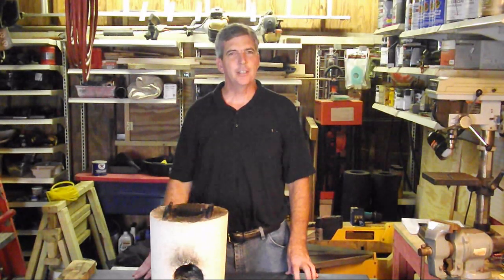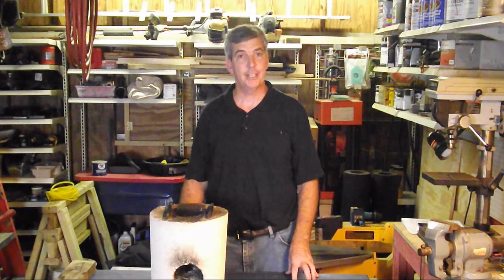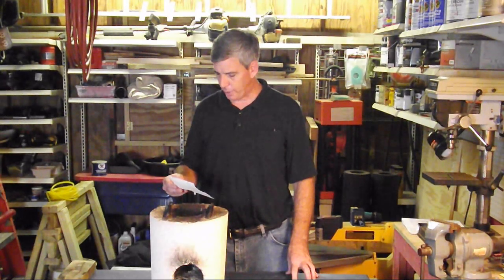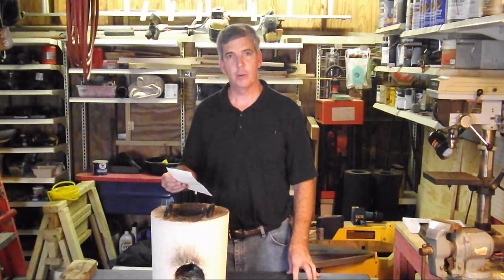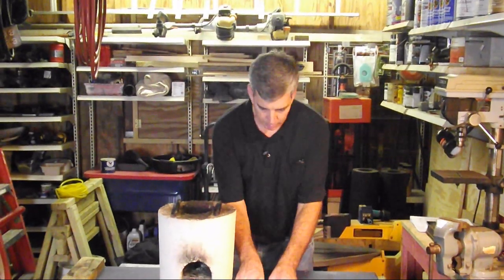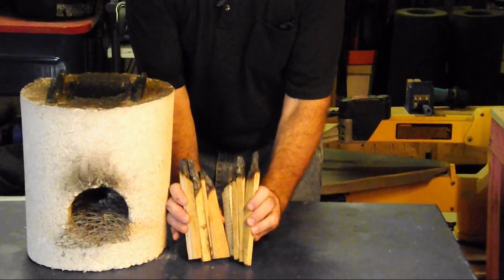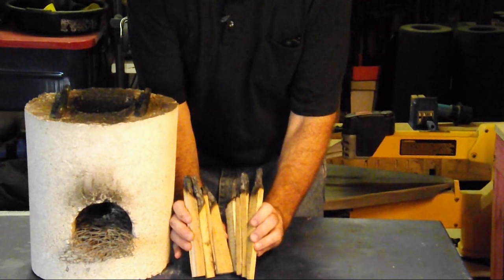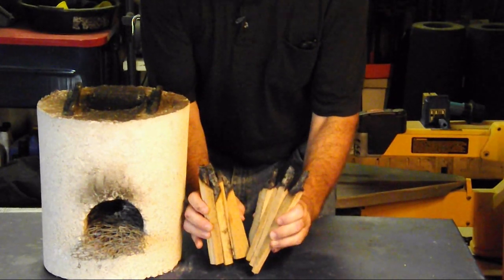Video Response on the $12 Rocket Stove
Responding to a comment from 96geometro.